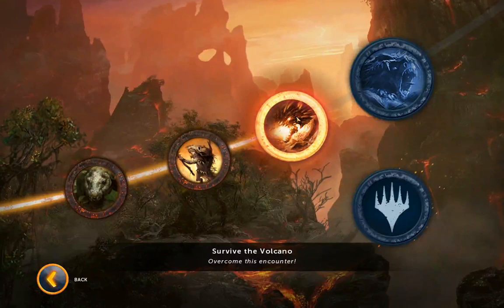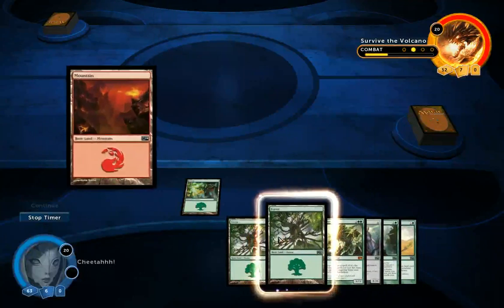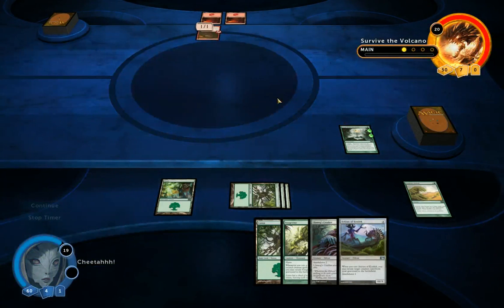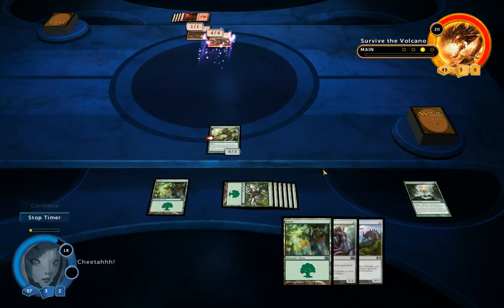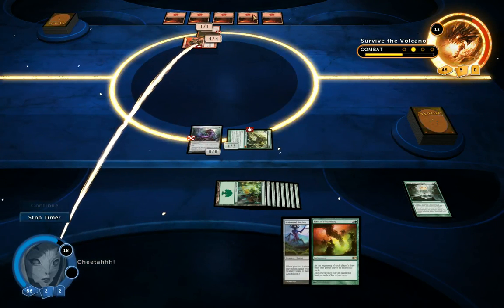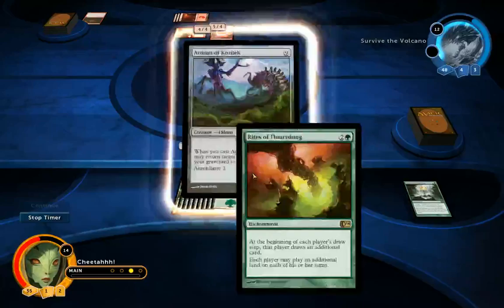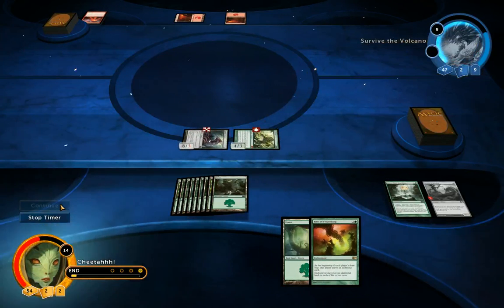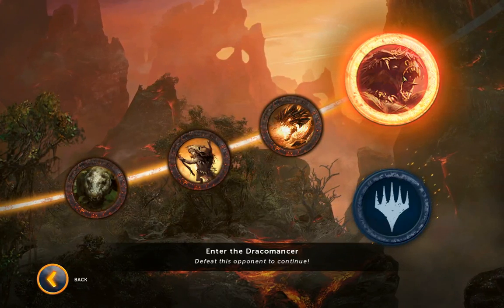Magic 2014 Playthrough #15 - Survive the Volcano!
In this video I defeat the Survive the Volcano encounter using Chant of the Mul Daya in Magic 2014!

This series is a playthrough of the entire Magic 2014 campaign!

This is a good way to check out the game if you haven't bought Magic 2014 or if you're struggling to beat these encounters and duels!

Hopefully these videos will containt information, tips and advice that you will find helpful for beating them on the highest difficulty.